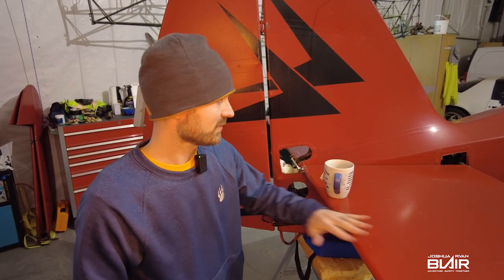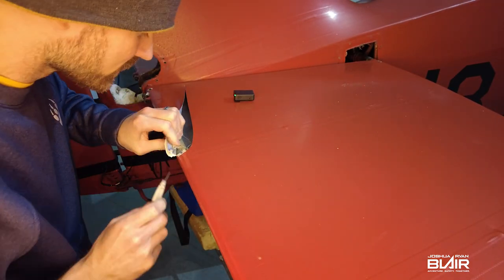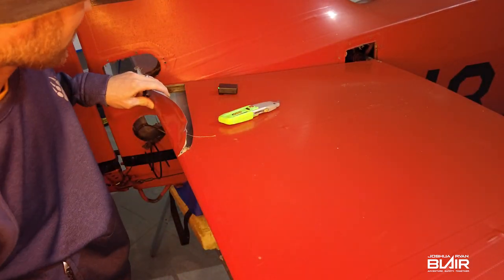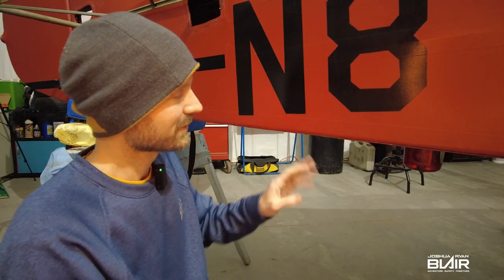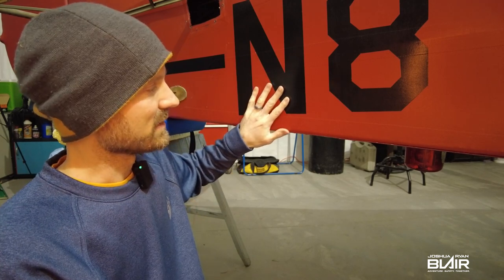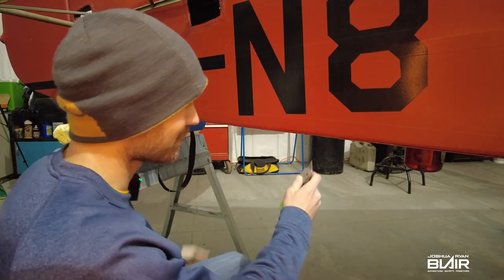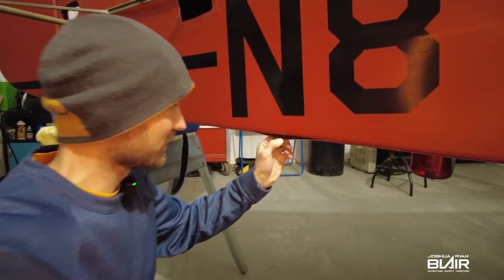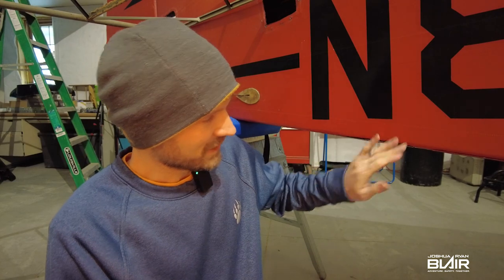Found WHAT!?! | Removing Piper PA-22 Tail (part 2)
This is an update I wish I didn't have. This video uncovers hidden rust behind the fabric. Camera used

I have had experience with rusty fuselages in the past that were exposed to the eye. I knew what to look for when it comes to finding slightly bent tubes or metal pitting. However, I have recently learned what to look for when looking at the fabric on an old "rag wing aircraft"

If you see un smooth fabric, just count on rust to be safe.
This aircraft can be repaired, however I'm not able to start or hang on to another restoration project at this time.

I have made to decision to not have another (complete restoration project) as I currently have a 1939 J3 project that I will start to pick back up on.

If you have any suggestions or comments, please mare sure to leave them!
Be safe and be blessed!

📒  Equipment  and Resources📒

It's a need: Small nice tri-pod
iPhone external microphone